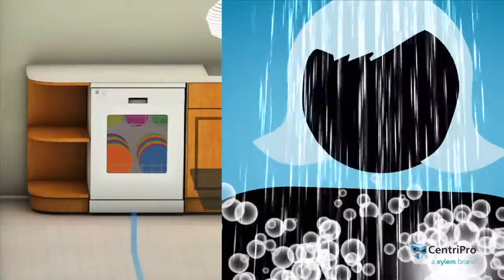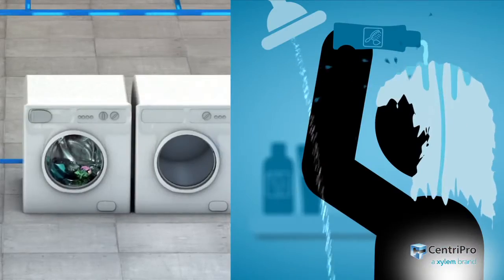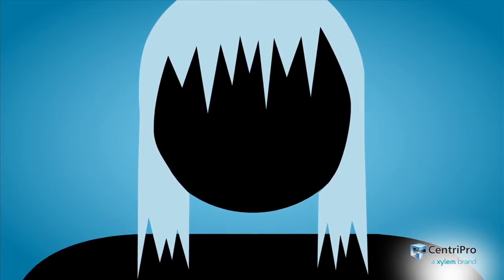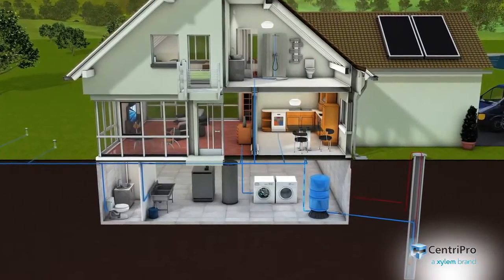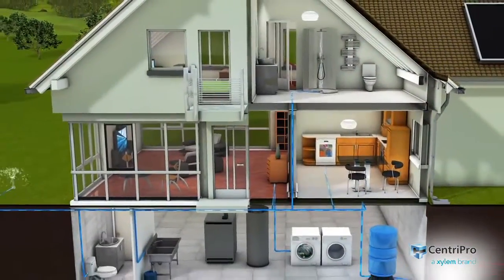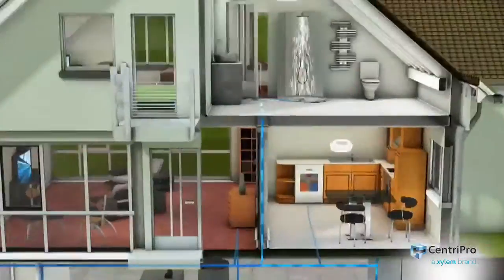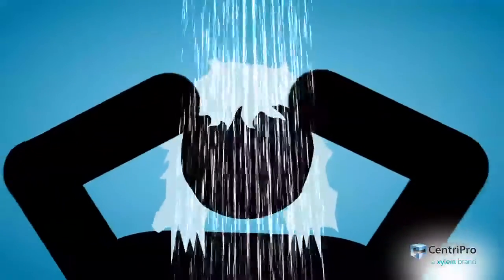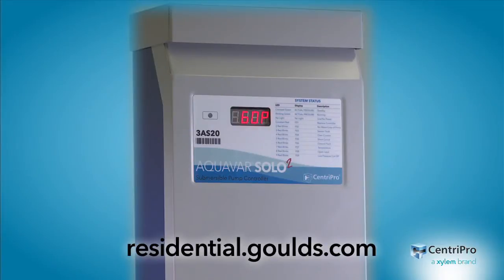Goulds Water Technology - CentriPro Aquavar Solo2 constant pressure controller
Goulds Water Technology updated its industry-leading controller to continue to meet the needs of homeowners with fluctuating water pressure. The CentriPro Aquavar Solo2 constant pressure system automatically monitors household water demand, maintaining pressure when multiple water sources, such as sinks, showers and toilets are operating simultaneously.